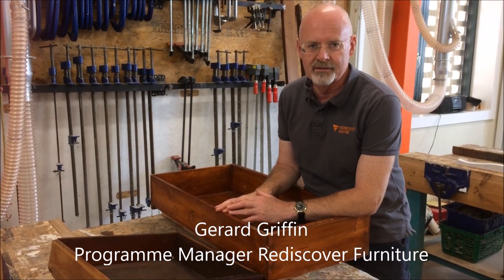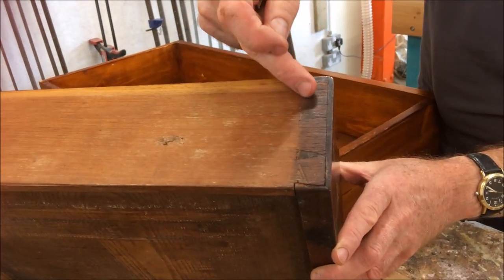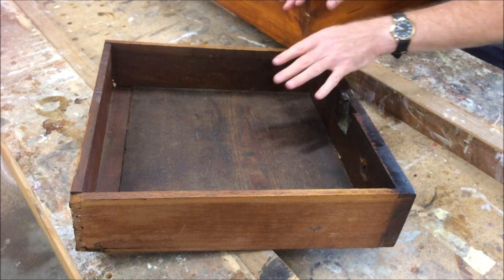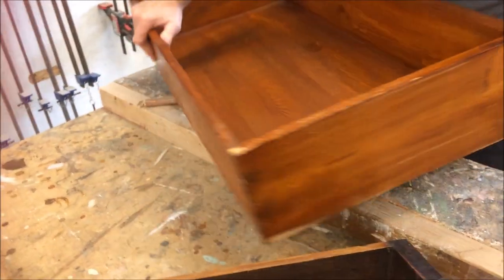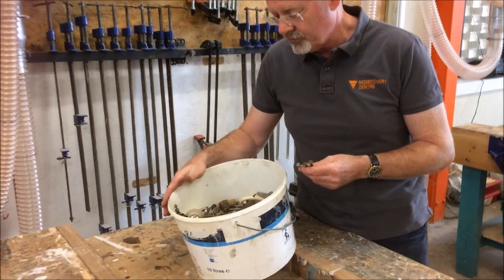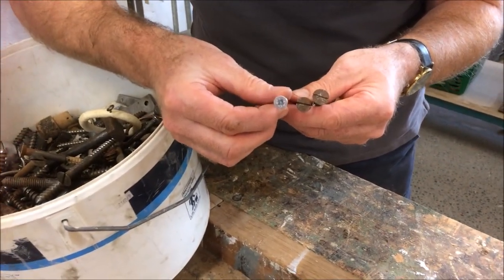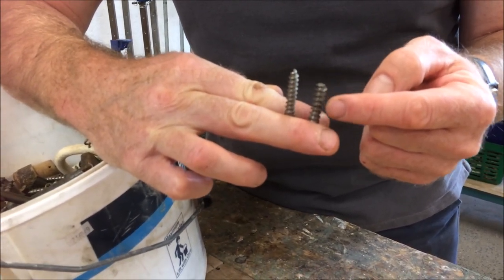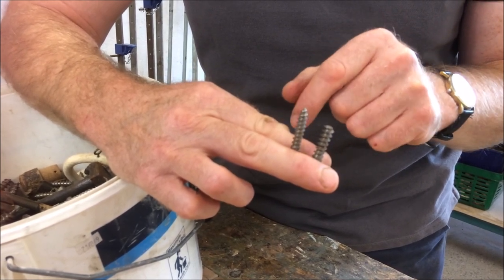Rediscovery Centre - Tips to Help Identify Antique Furniture - Rediscover Furniture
As part of our Rediscover @ Home Series Gerard Griffin, Rediscover Furniture Programme Manager at the Rediscovery Centre, shares some tips on how to identify a true piece of antique furniture.